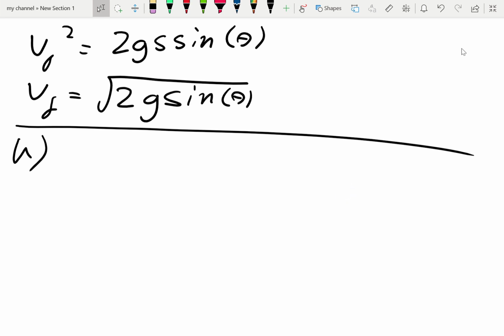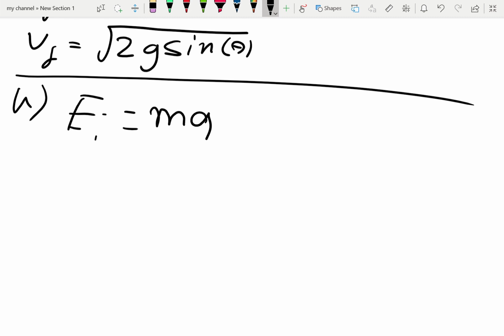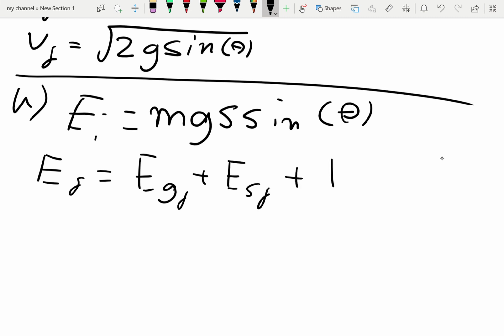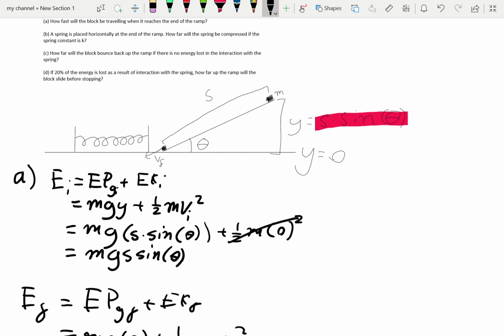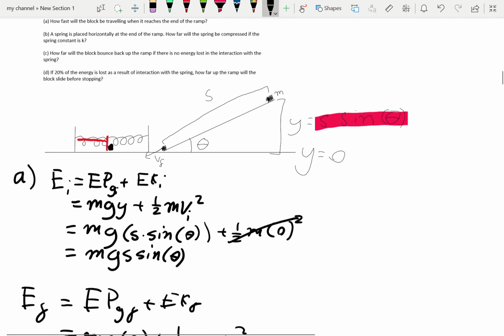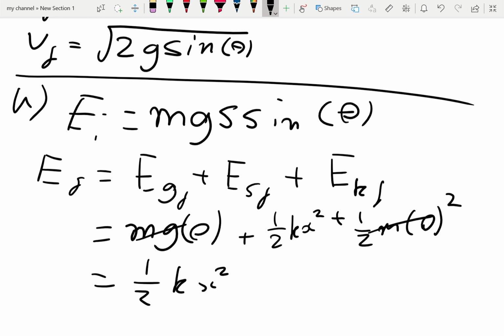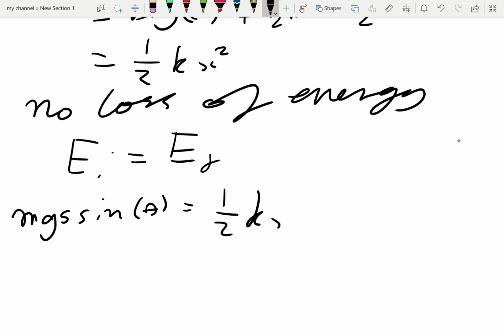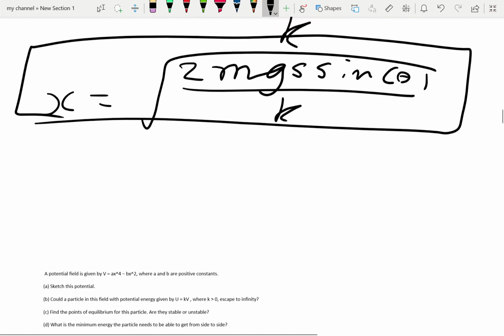Mechanics 1 Question 2 b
(b) A spring is placed horizontally at the end of the ramp. How far will the spring be compressed if the spring constant is k?